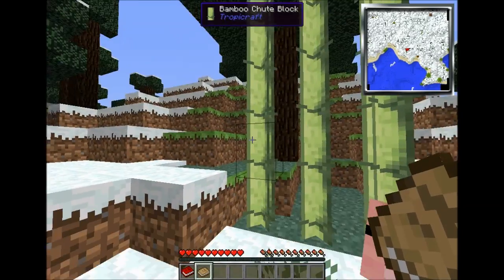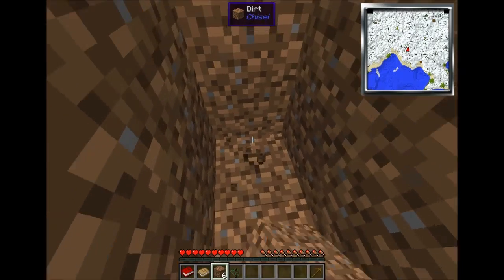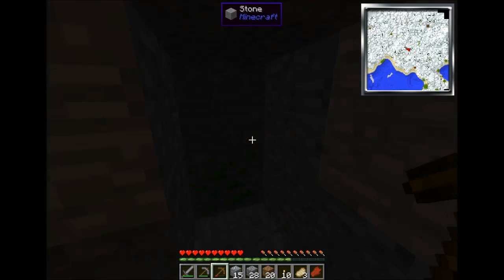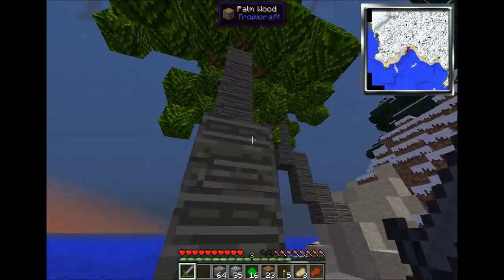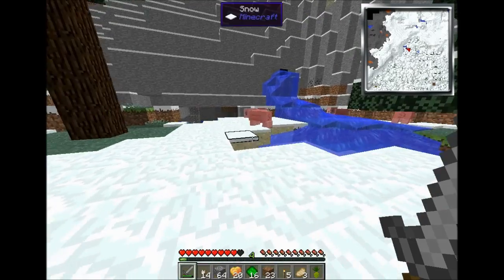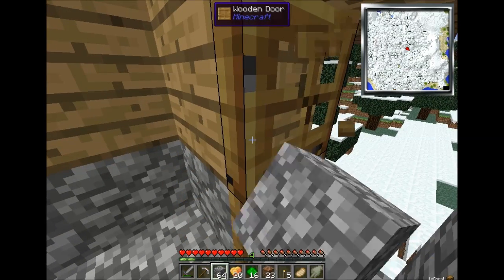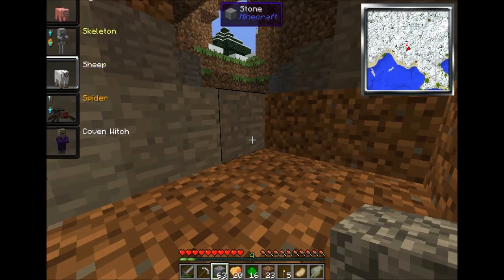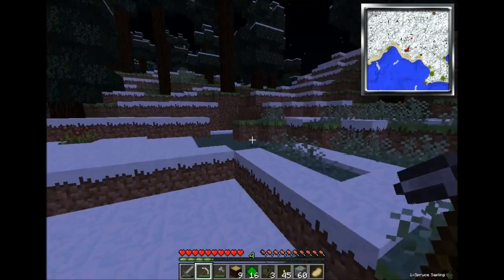Axe Agent 12 plays: Attack of teh B-Team Episode 1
Music and background from intro by Gtasandman